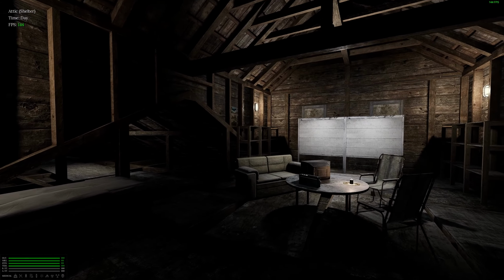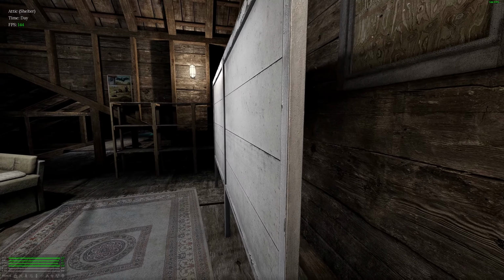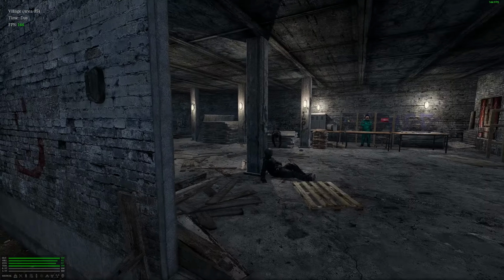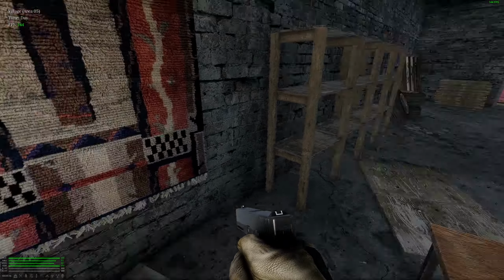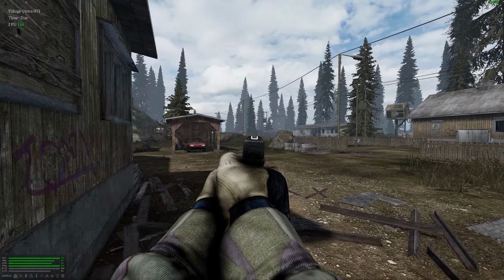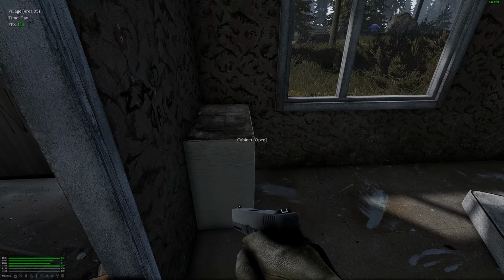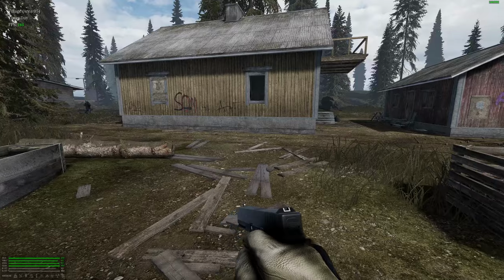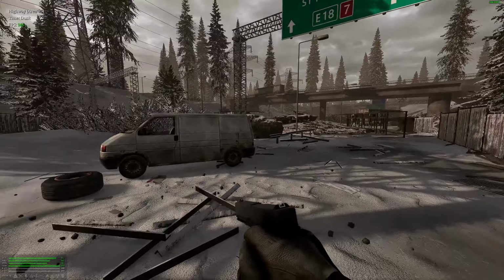This GAME has INCREDIBLE POTENTIAL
Nightleaf takes a look at Public Demo 2 in the Road to Vostok.

CHAPTERS
0:00 - INTRO
1:13 - GAMEPLAY
27:37 - OUTRO